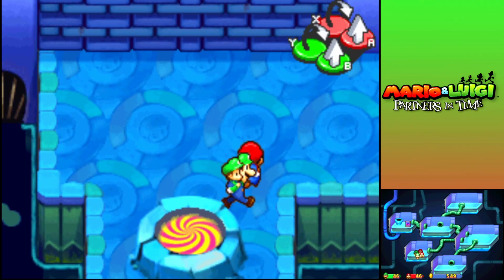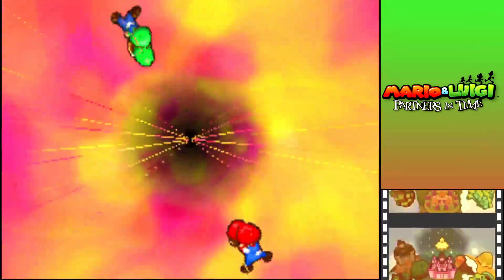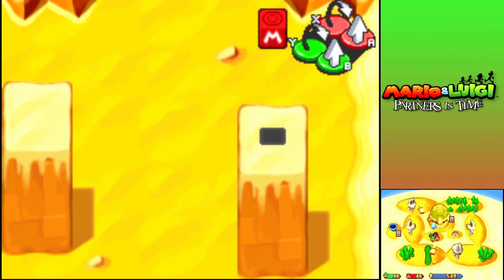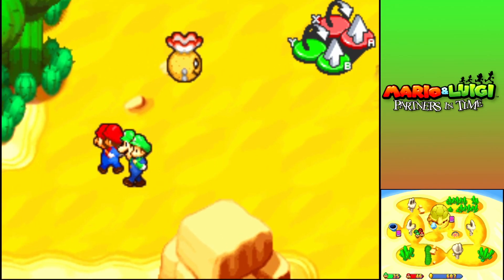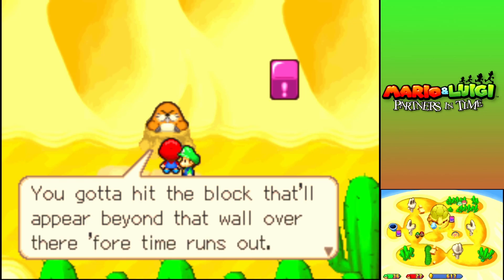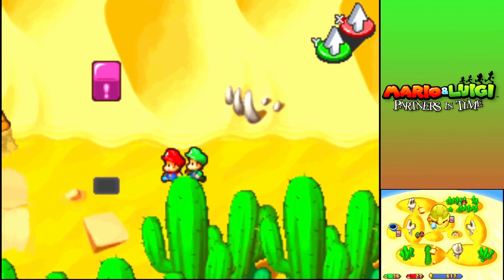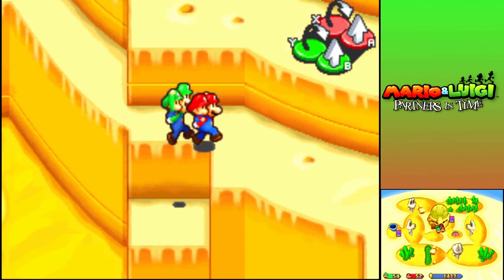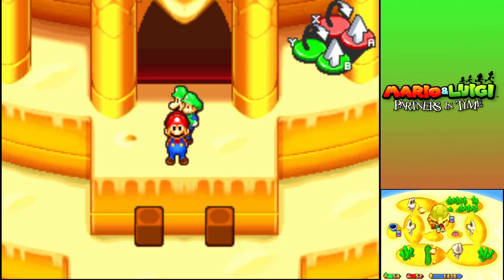Finding The Desert Super Secret Entrance - Mario and Luigi: Partners in Time | Let's Play [Pt. 18]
Butter's Channel: @EKIButters

Welcome to Arcane Cosmo's Let's Play of Mario & Luigi: Partners in Time! 🌟

Join us as we dive into the whimsical and adventurous world of the Mario brothers in this classic Nintendo DS game. Watch Mario, Luigi, Baby Mario, and Baby Luigi team up to save Princess Peach and the Mushroom Kingdom from the clutches of the evil Shroobs. Experience the fun battles, tricky puzzles, and hilarious dialogues that make this game a timeless gem!

Enjoy the journey through time with Mario and Luigi, and let the adventure begin! 🚀